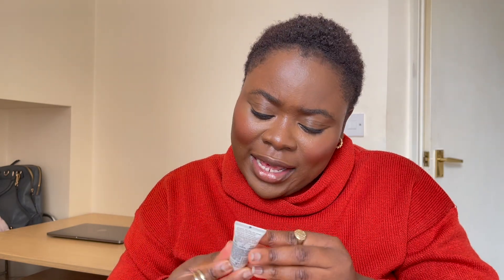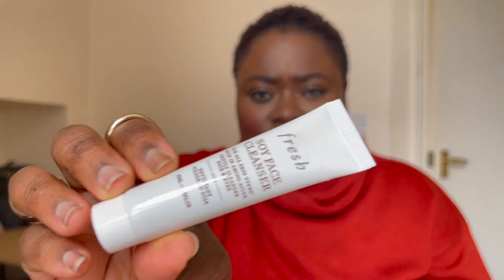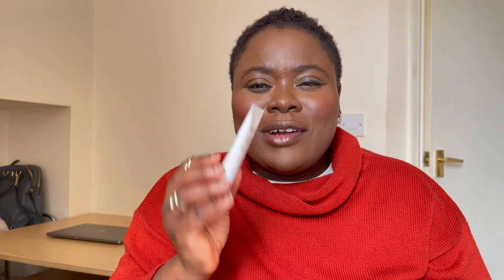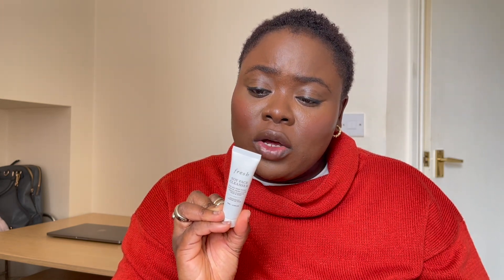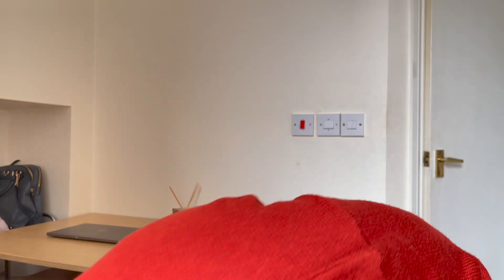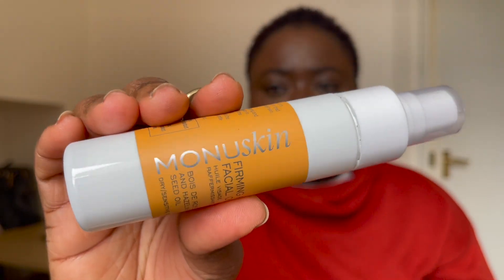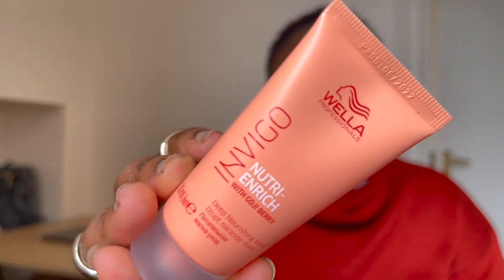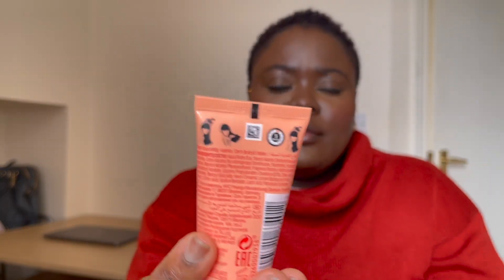UNBOXING GLOSSYBOX UK SUBSCRIPTION BEAUTY BOX MAY 2023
Hi loves unbox the Glossybox UK subscription beauty box for May 2023 with me. There are 5 products in the box and I got it for £9.20 with student discount.

1 month rolling subscription is £13.50 per month
12 months subscription is £11.50 per month

✨ M U S I C